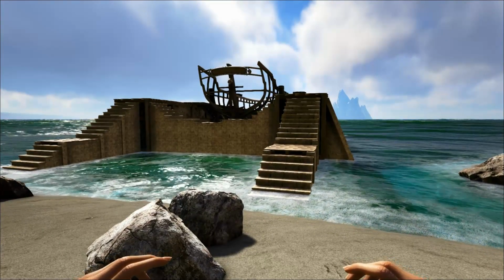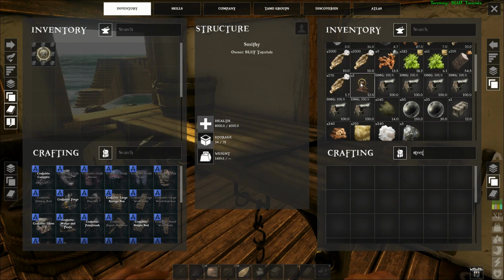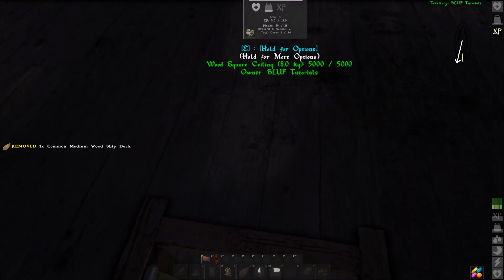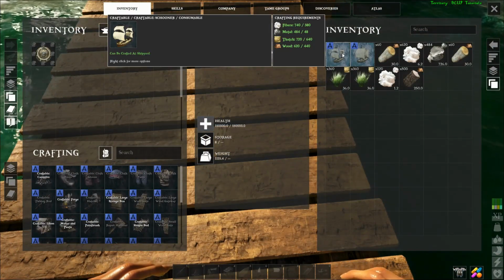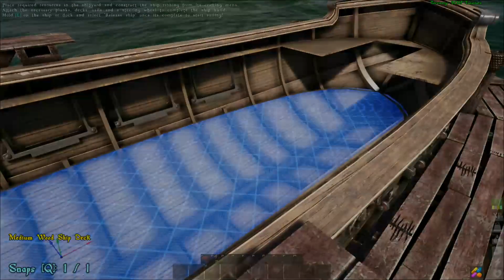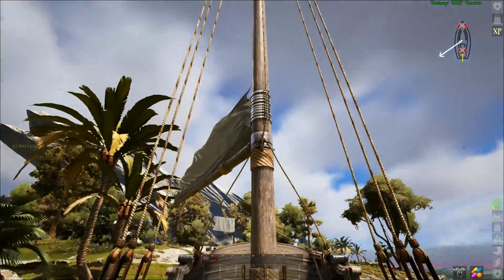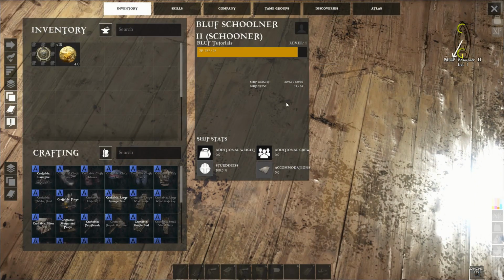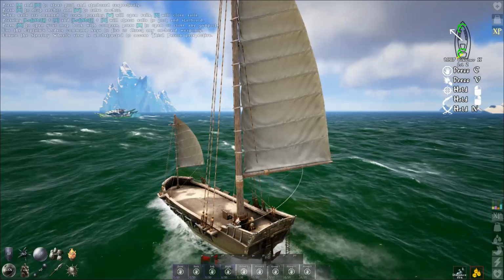ATLAS - Schooner Tutorial - Build, Arm, Crew, Sail, and Undead Combat!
Tutorial showing how to build a schooner with details about available options for sails, gun ports, and cannons, as well as instructions on how to captain a crewed vessel. Two schooners are built in this tutorial, with one of them fully armed, crewed, and sailed into battle against 3 ships of the undead.

ATLAS (7.32)  - Early Access

Another Beat, Entirely